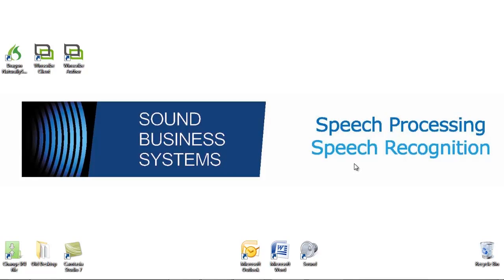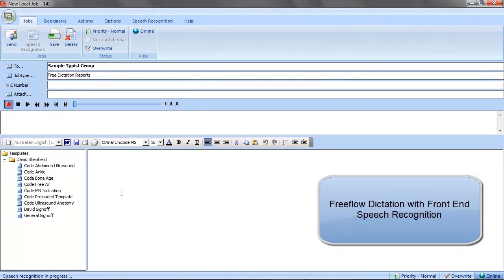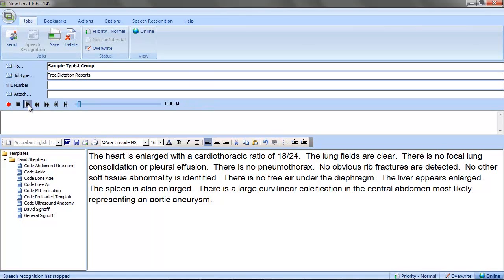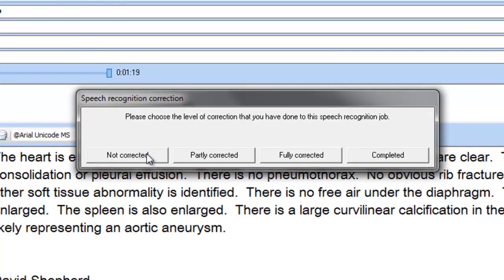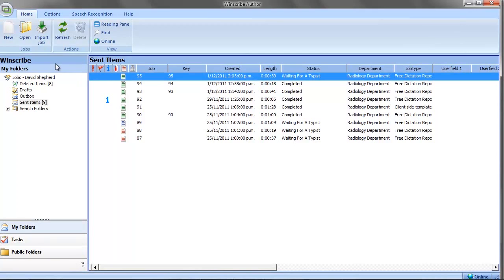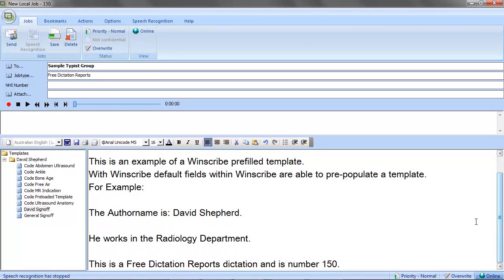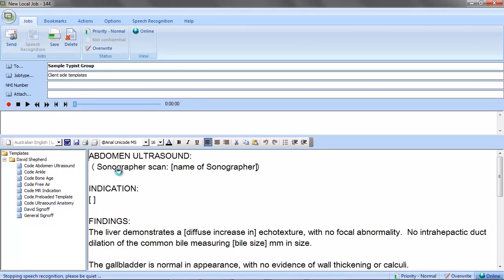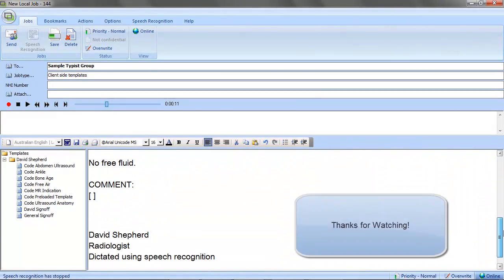Smarter Healthcare with Speech Recognition - Front End Speech Recognition Demonstration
Speech Recognition expert David Shepherd from Sound Business Systems demonstrates some of the advancements in speech recognition technology for the modern clinician.

Front end speech recognition is demonstrated (meaning words are shown on screen for self-editing) as commonly used by Radiologists, Pathologists, Cardiologists and other practitioners. Techniques for improved efficiency are showcased including free flow dictation, voice macros, and integration of data from hospital information systems such as RIS, and PACS into document templates.